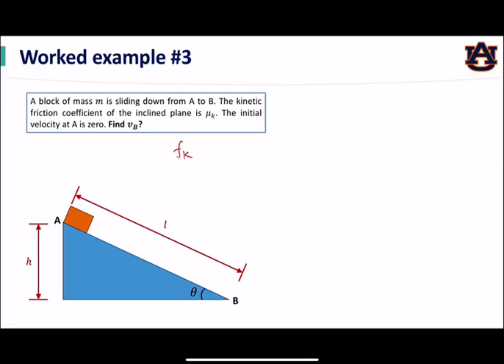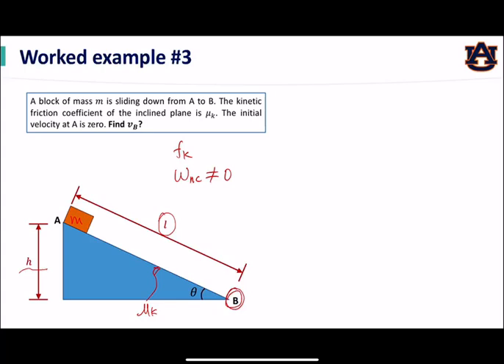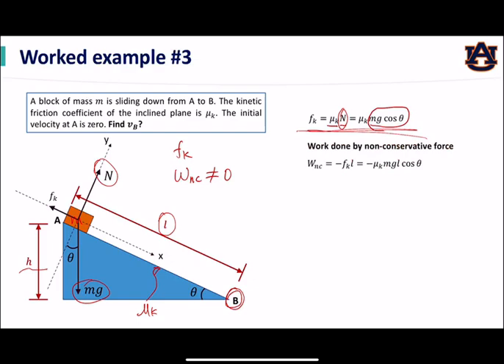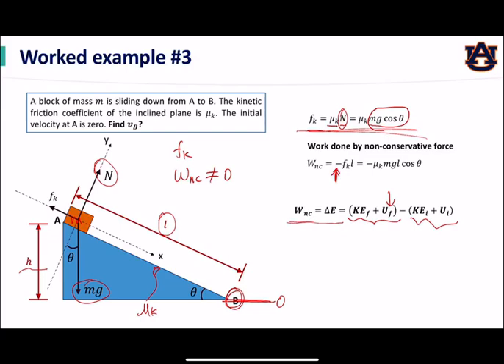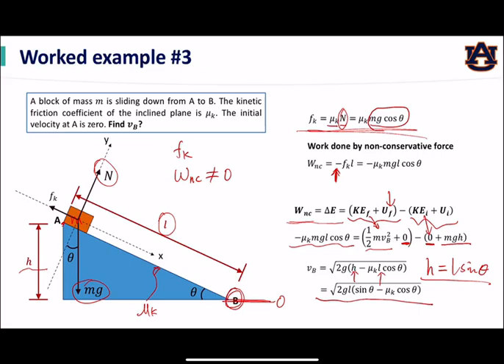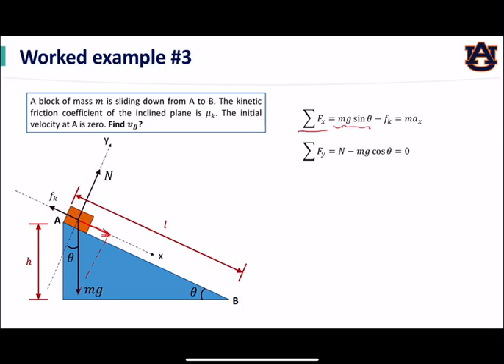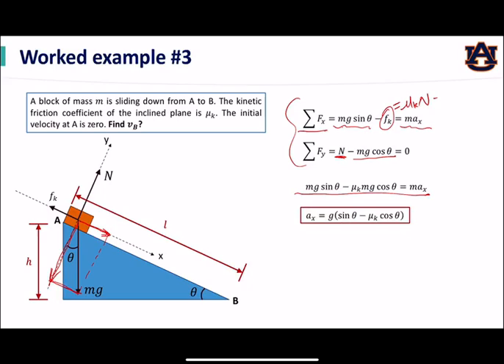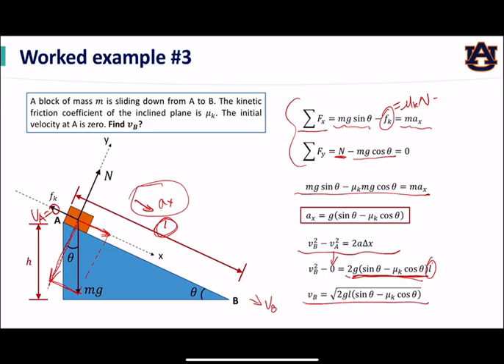Inclined plane activity with a rough surface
In this video, we will discuss the role of a non-conservative force. We will set up our model as an inclined plane with a rough surface. I will show how to solve this problem using the work-energy method and the kinematic equations, respectively. This is from Worked Example #3 in Lecture Note 9.